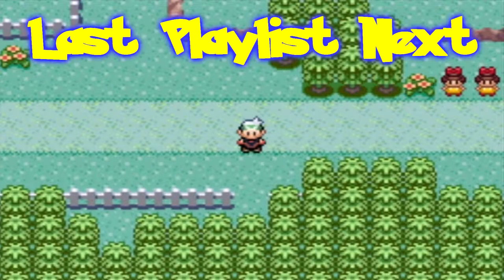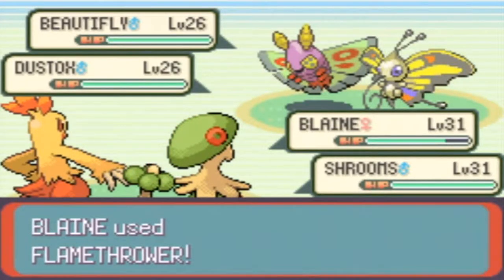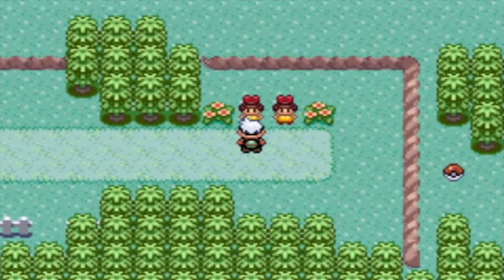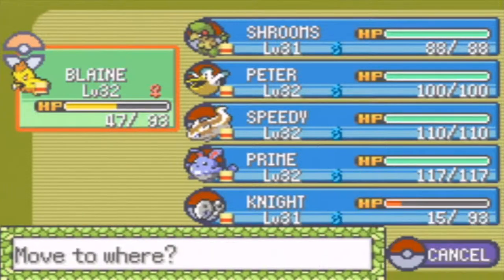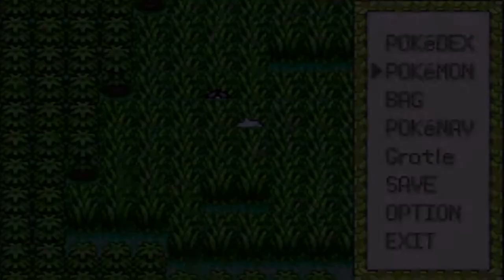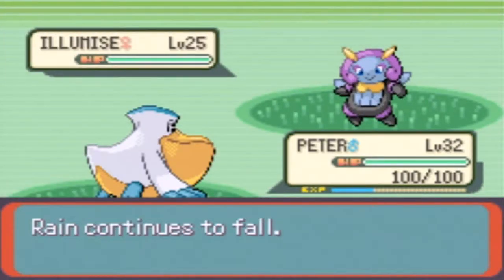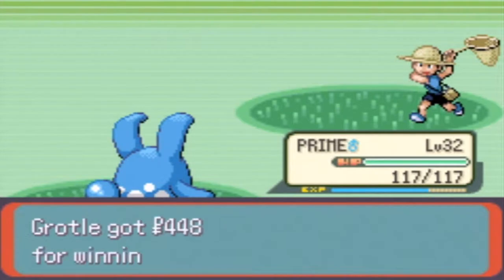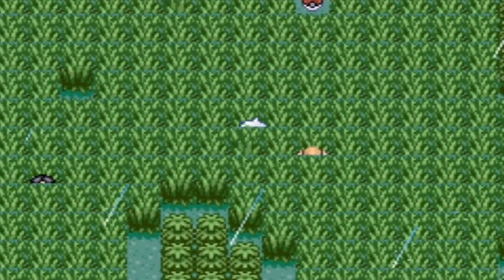Pokemon Emerald - Part 29: Quit Bugging Me! | GiantGrotle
The Mimic Circle is VERY annoying! I'm glad we finish them off!
QOTD: What is your favorite bug type Pokemon?